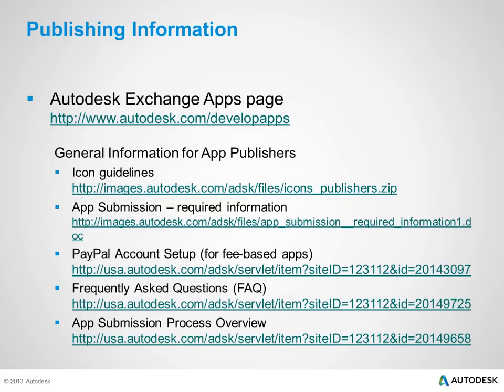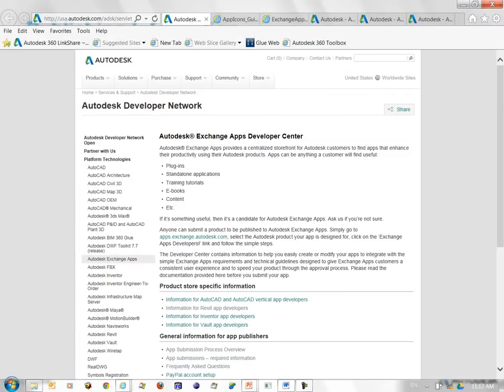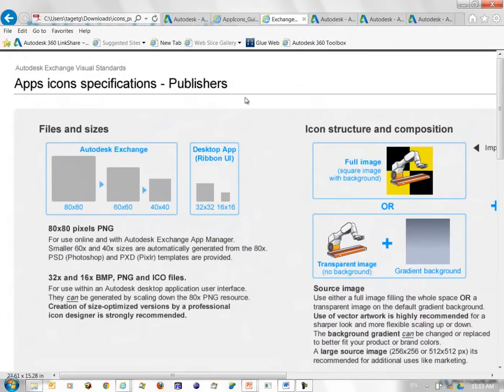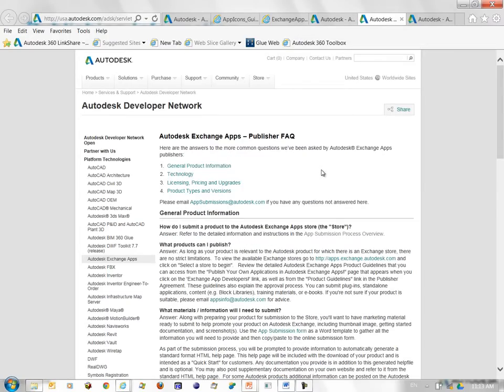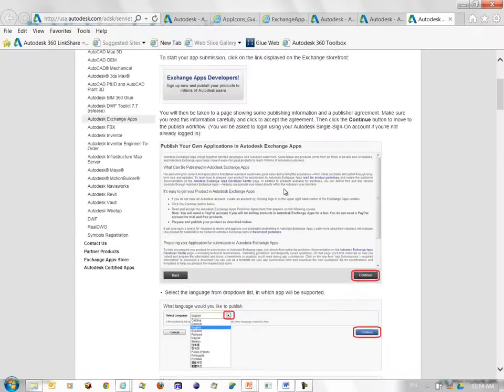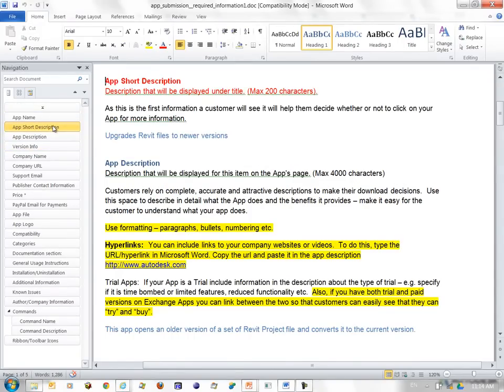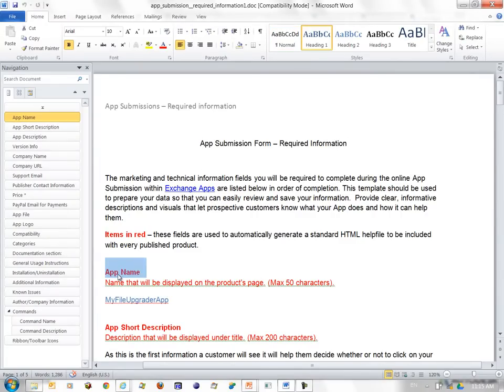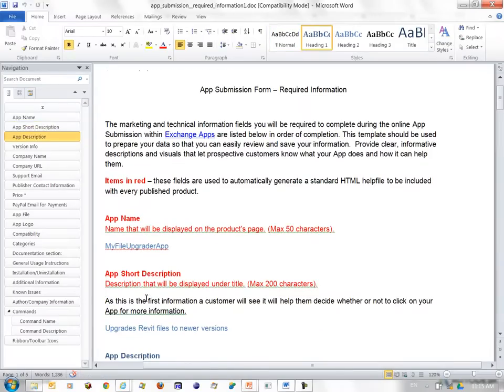Publish Revit Apps to Exchange Store - Section 4 - Preparing Publishing Information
This is the fourth section in the presentation series "Publish Your Revit Apps to Autodesk Exchange Store". This section describes the information that a developer/publisher needs to gather and organize before submitting their app to the Autodesk Exchange Store for Revit.